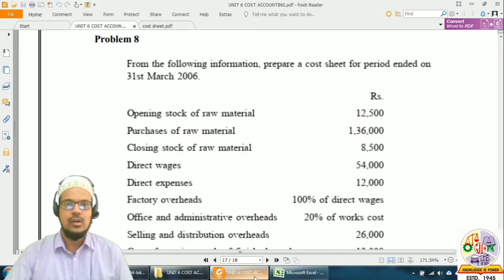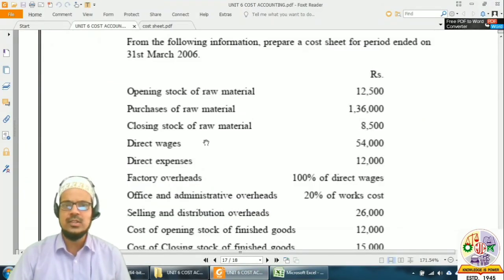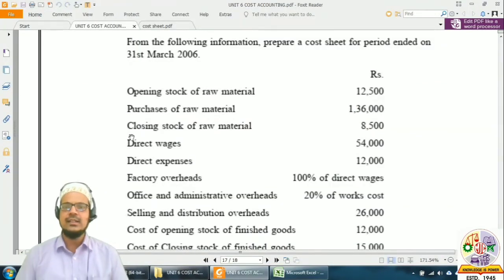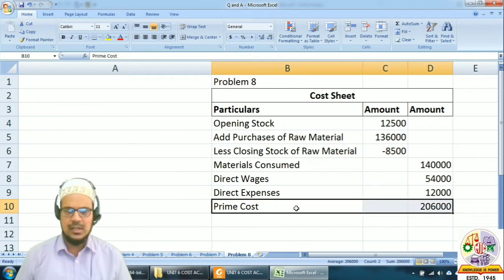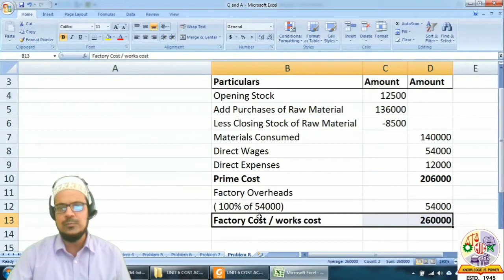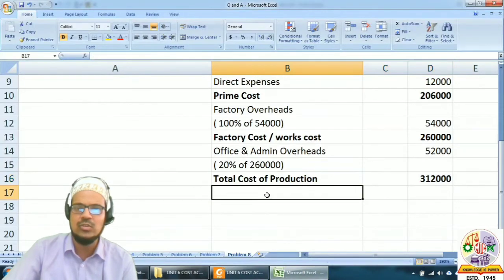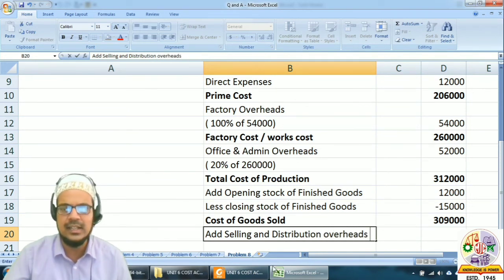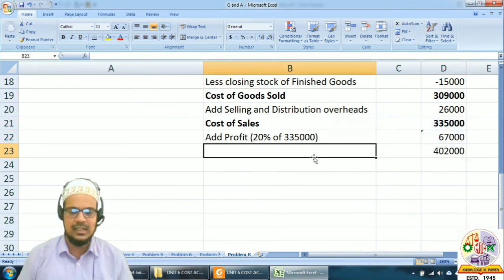FYBCOM UNIT 6 -Cost Sheet Problem 8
Problem 8 on Cost Sheet for F Y B.COM Students.